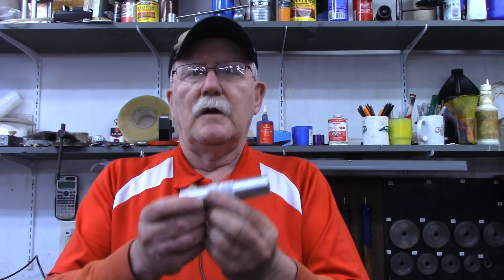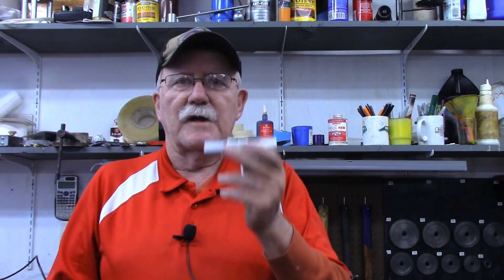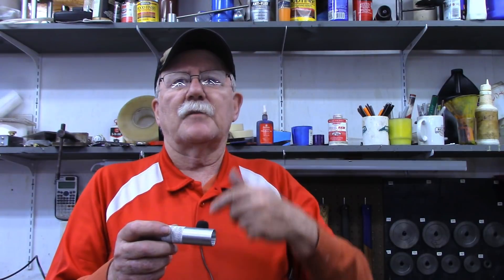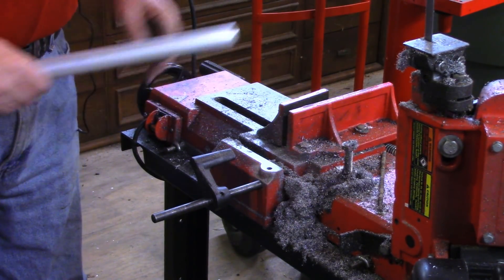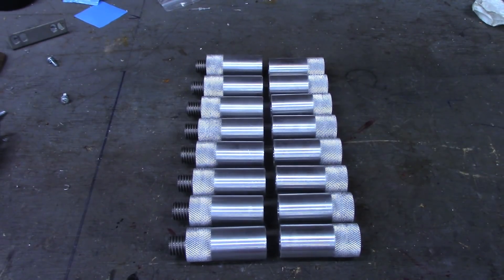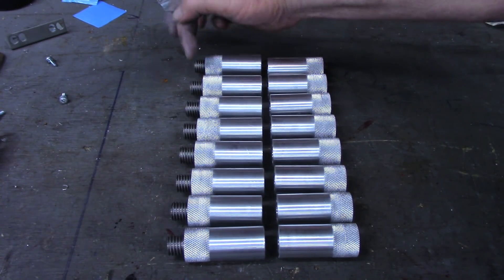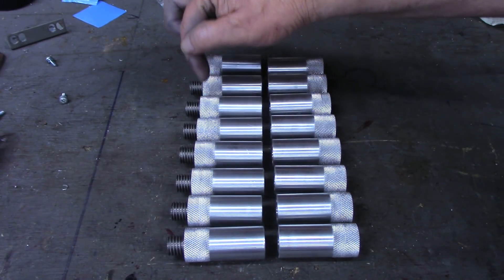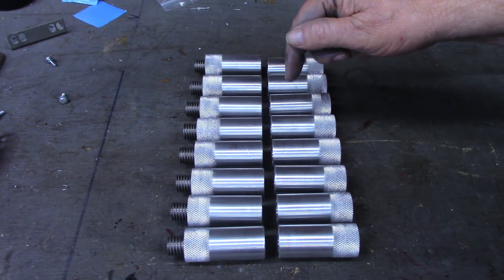Tin Barn Time Small Production Run of Pieces To Make Outriggers For An Off Shore Fishing Boat.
In this video I will machine several pieces to turn carbon fiber rod into outriggers for a friend's offshore fishing vessel.